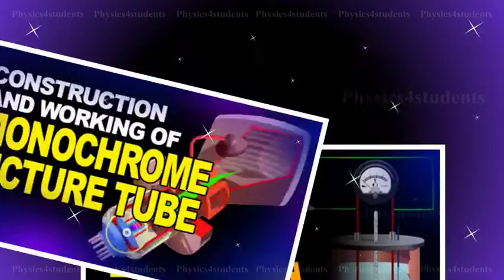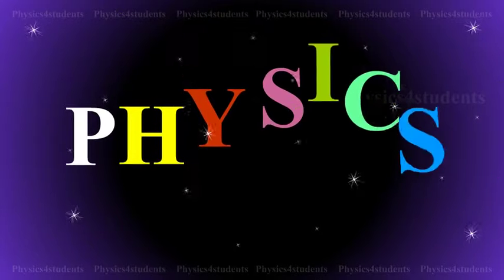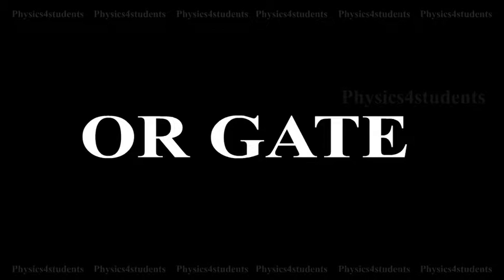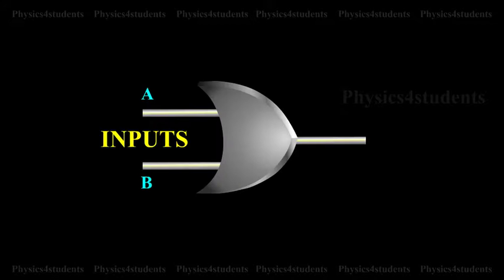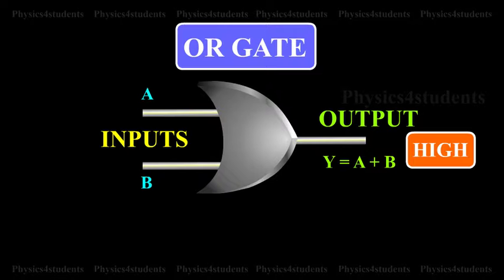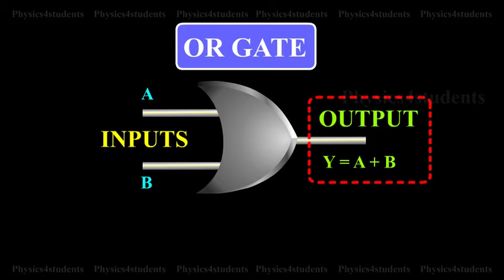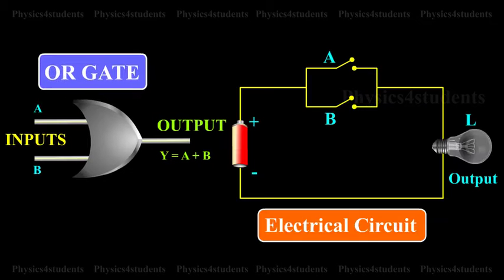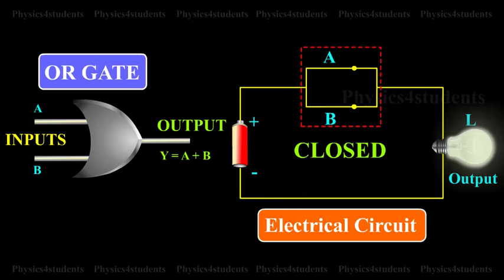Logic OR Gate Tutorial | Logic Symbol of a Two Input OR Gate | Physics Animated VIdeo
An OR gate has two or more inputs but only one output. It is known as OR gate, because the output is high if any one or all of the inputs are high. The logic symbol of a two input OR gate is shown in animation. The OR gate can be thought of like an electrical circuit shown in figure, in which switches are connected in parallel with each other. The lamp will glow if both the inputs are closed or any one of them is closed.